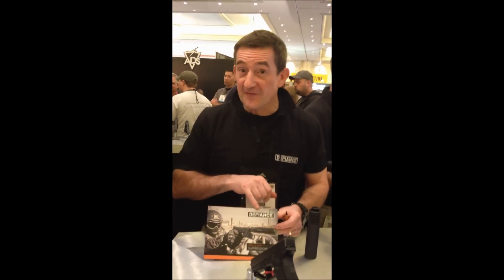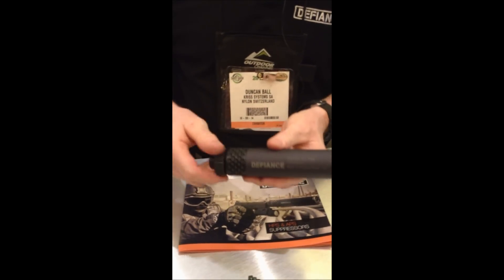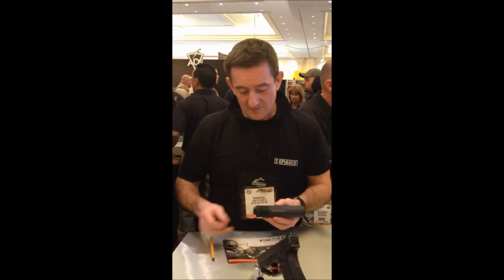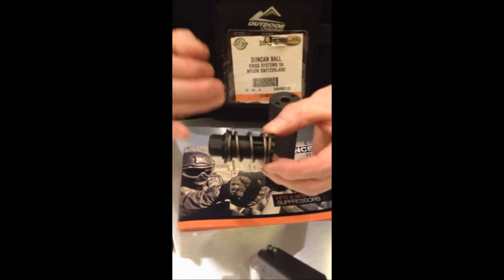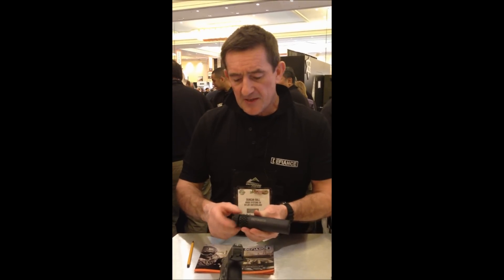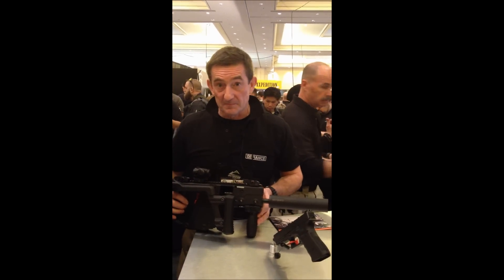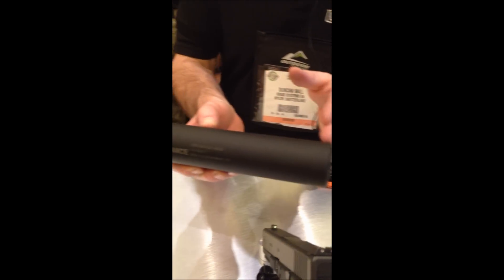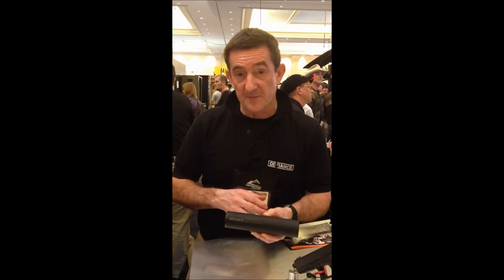DEFIANCE at the 2013 SHOT Show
DEFIANCE unveiled its new silencer line at the 2013 SHOT Show held in Las Vegas, NV January 15 - 18, 2013.